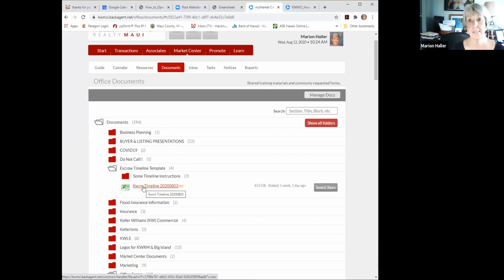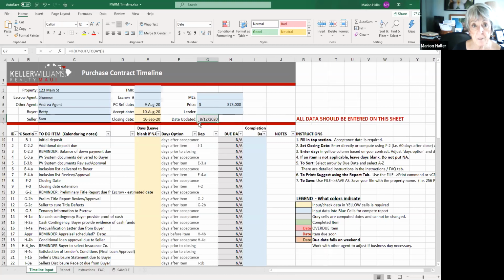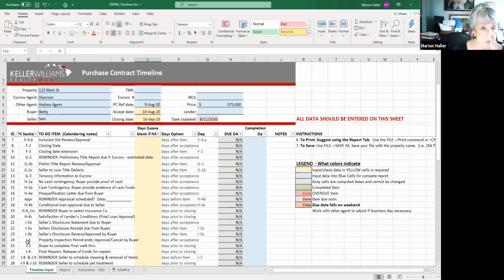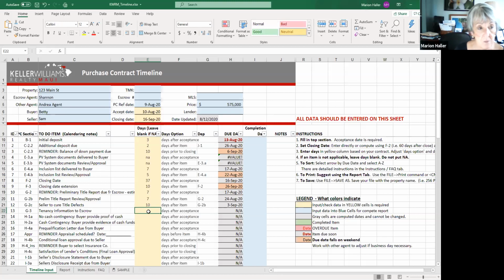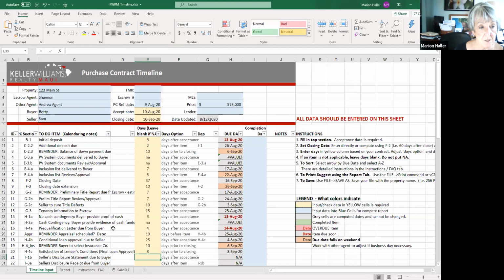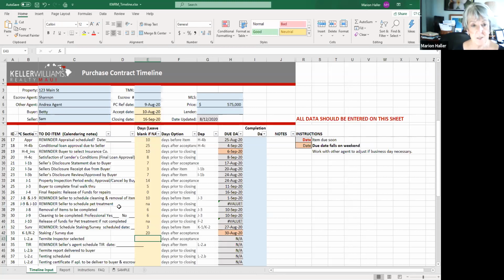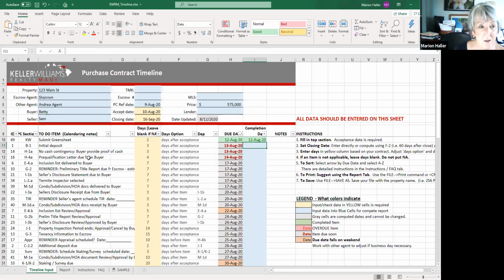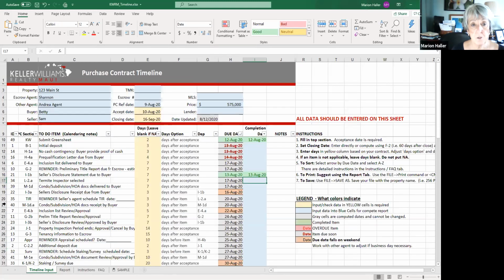Escrow How to Get Paid, Part #3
Productivity Coach Marion Haller takes us through how to maximize the escrow process